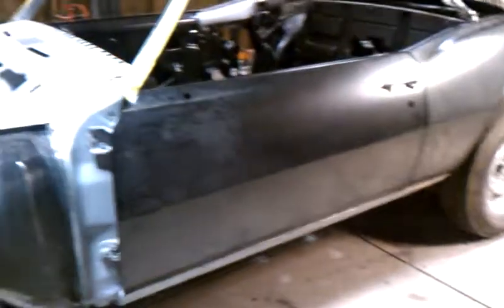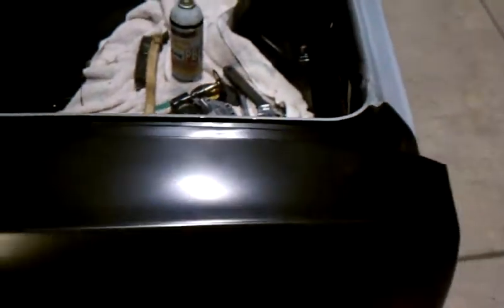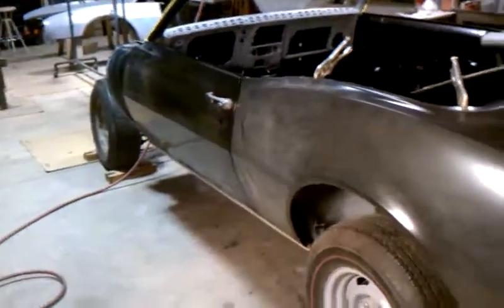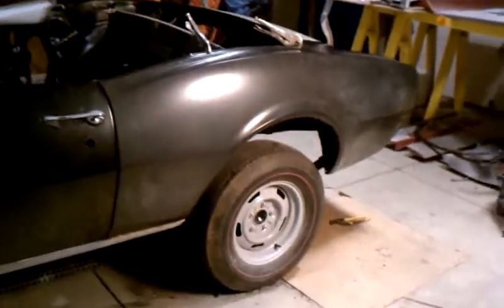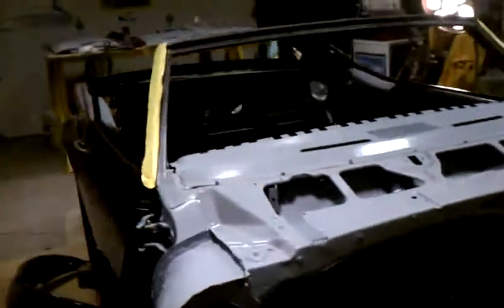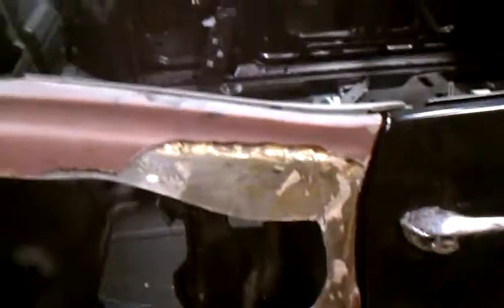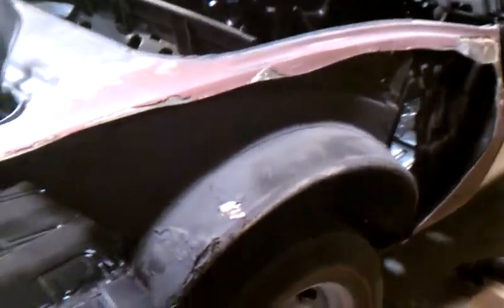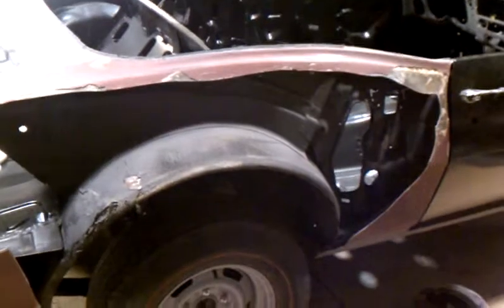December 17, 2012 9:45 PM